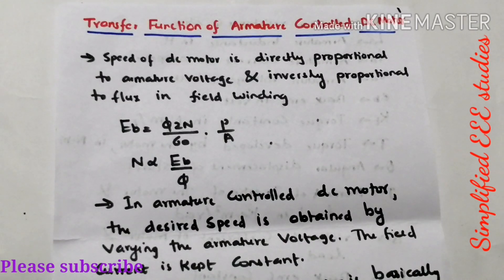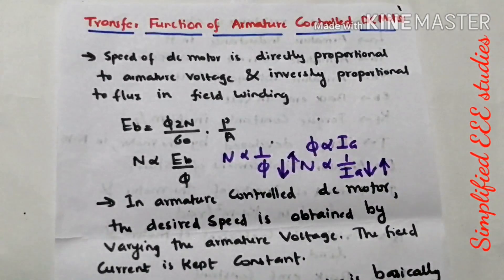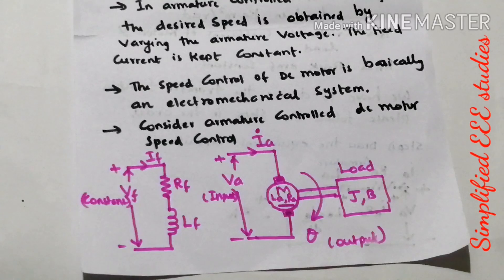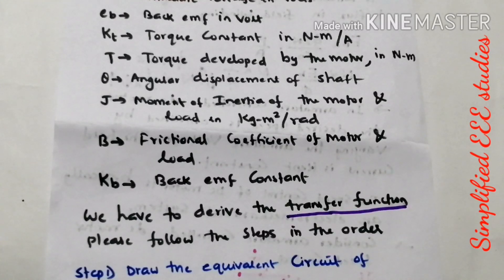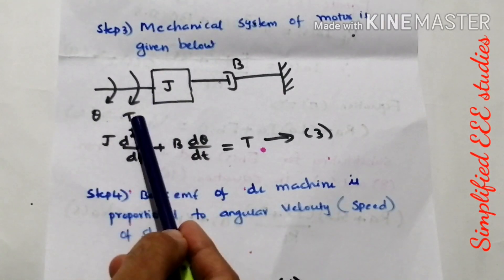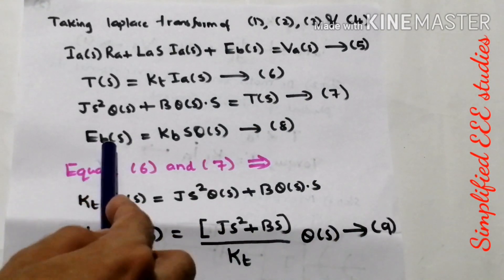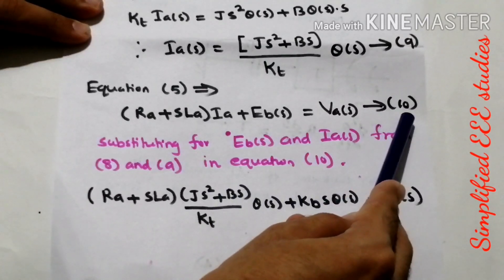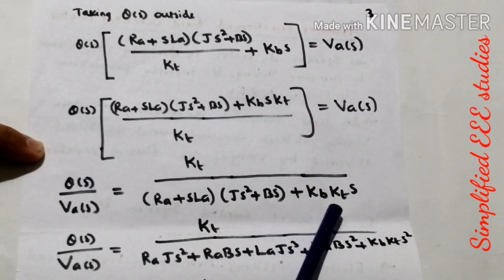Transfer Function of Armature Controlled DC Motor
Dear all,
In this video, I have worked important steps for calculation of transfer function of Armature Controlled DC motor. In case any clarification, kindly put down in comment box.
Thanking You.